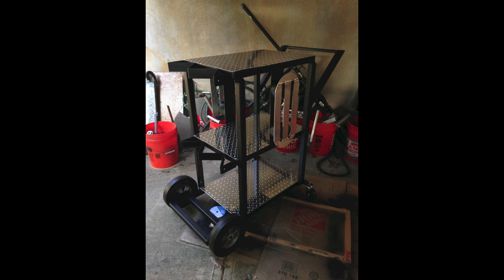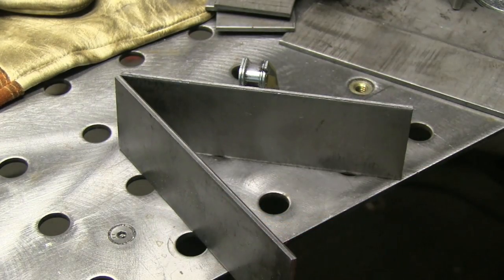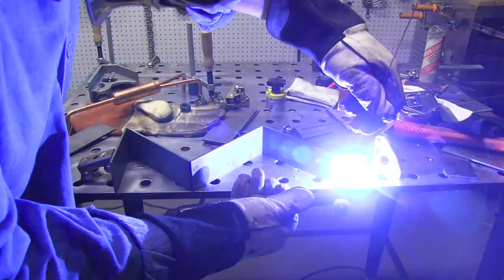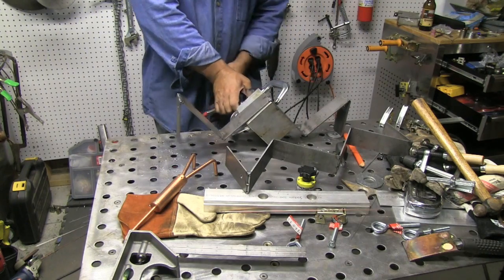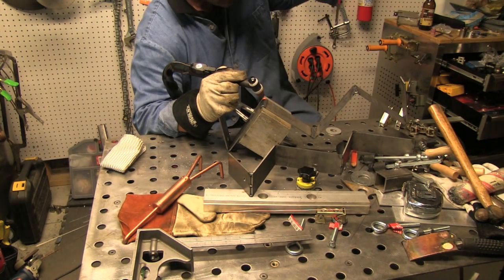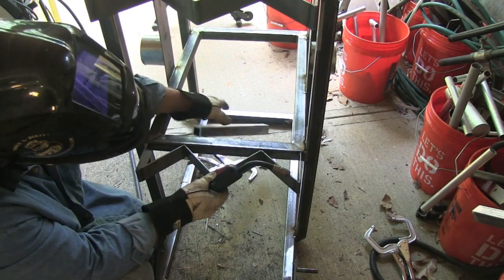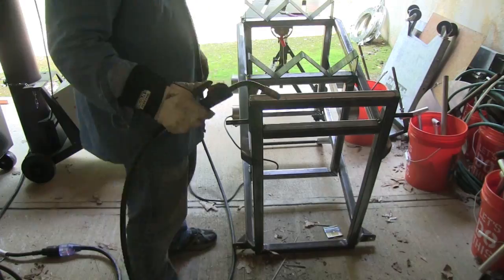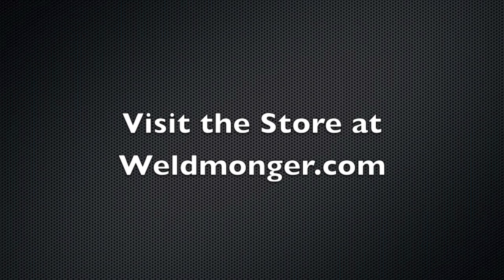Welding Cart Project part 5 - Making Brackets for the Gas Cylinders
This is part 5 of the welding cart project. This cart is pretty much done but I wanted to show this part separately. I used 11 ga crs test pieces to make the assembly where the 2 gas cylinders will be stored.